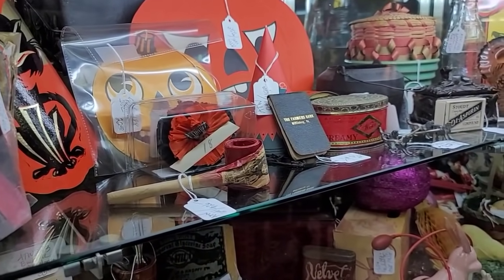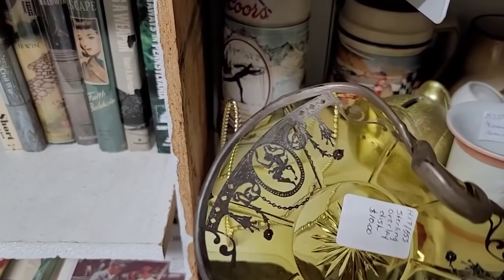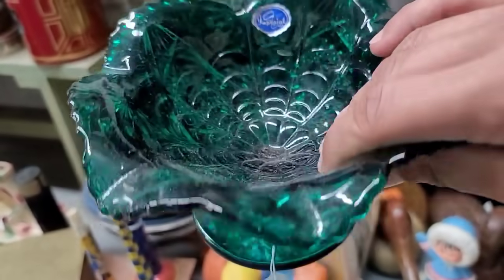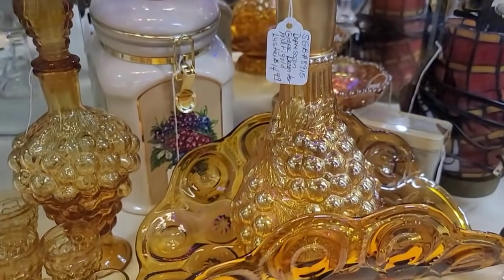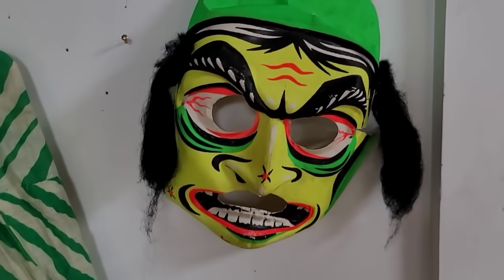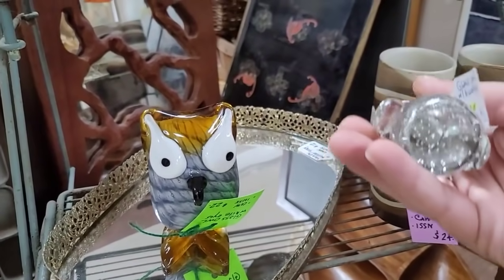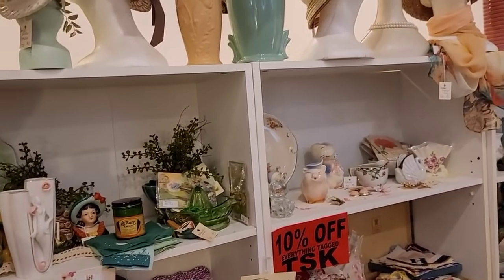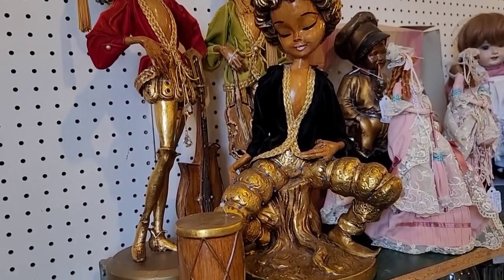Shop With Us for Vintage & Antiques For Resale / Antique Mall Shopping & Tour / Pennsylvania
Hello again!

Today we are BACK at Rollermills in Lewisburg, PA.

Jocelyn drove up so we could go shopping together!
You guys...it is ALWAYS a great time no matter what we buy!

I am, truly, blessed!

MT